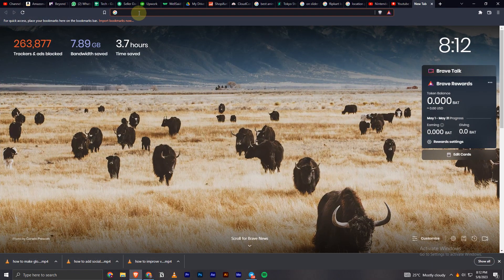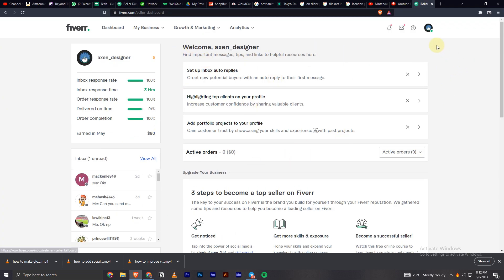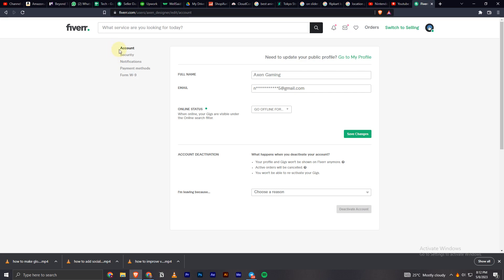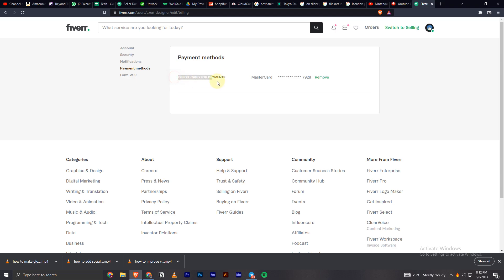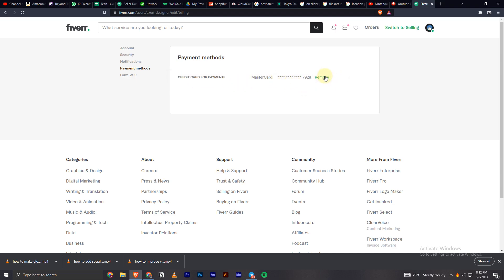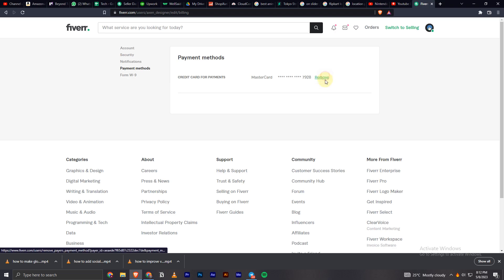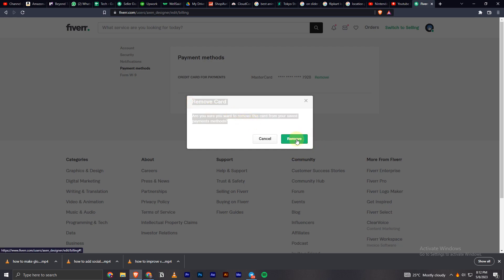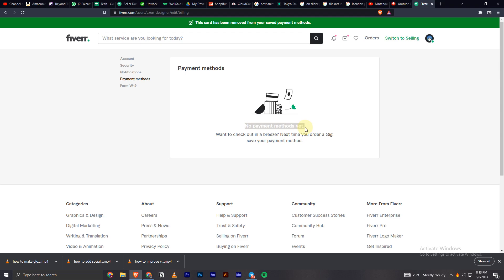How to Remove Payment Method From Fiverr [EASY]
Are you a Fiverr user who wants to remove a payment method from your account? Perhaps you no longer use the payment method or you simply want to update your payment options. In this video, we'll guide you through the simple steps to remove a payment method from your Fiverr account.

First, log in to your Fiverr account and click on your profile picture in the top right corner. Select "Settings" from the dropdown menu.

On the left-hand side, click on "Billing." Here, you will see a list of your payment methods. Find the payment method you want to remove and click on the "Remove" button next to it.

Fiverr will ask you to confirm that you want to remove the payment method. Click "Confirm" to proceed.

And that's it! Your payment method has been removed from your Fiverr account. Keep in mind that if you have any active subscriptions or pending payments, you will need to add a new payment method before you can complete these transactions.

Watch the video now to see a step-by-step guide on how to remove a payment method from your Fiverr account. With these simple steps, you can easily manage your payment options and keep your Fiverr account up to date.